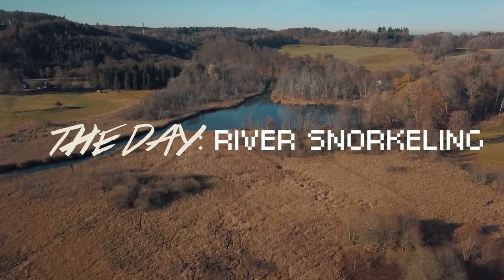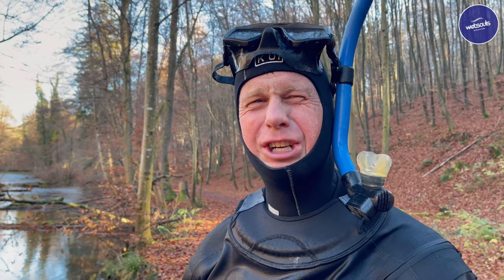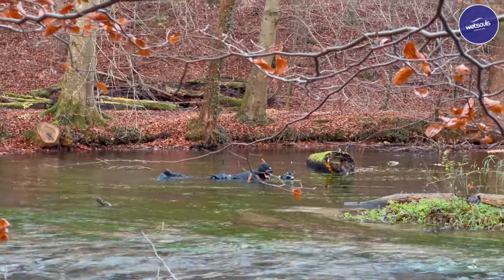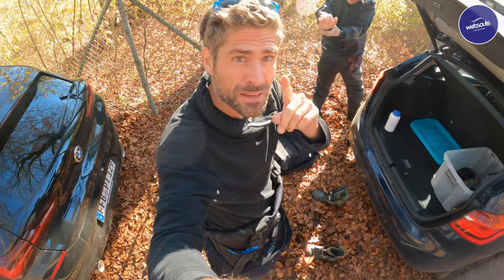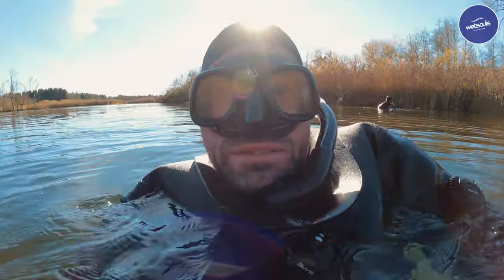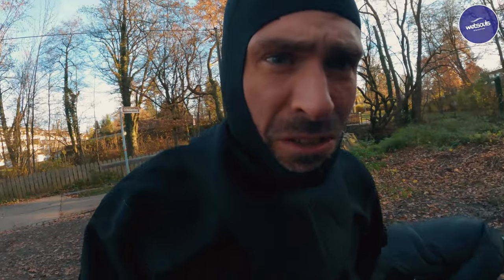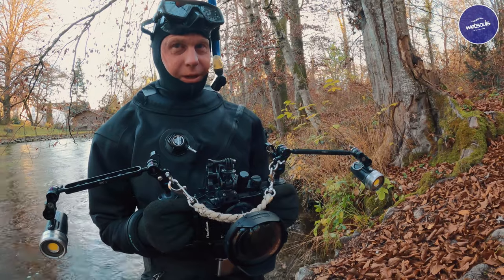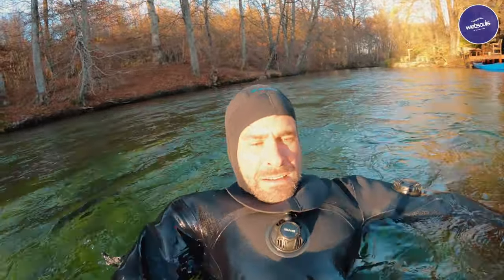River Snorkeling in the Bavarian outback 🤿| Eye-Opening day outdoors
Exploring one of our local waterways by snorkeling has been an activity which I'v been wanting to do for some time. To find out what the Bavarian outback has to offer and what lies underneath the surface, I decided to go river snorkelling in the bavarian outback and ask my friend and fellow scuba-pro Morten to join me on this adventure on a beautiful sunny day.

Equipped with drysuits, masks and fins we took our cameras to see what we would find. Morten was testing out some shots with his Sony in a Nauticam housing while I was accompanying him and filming for the channel.

It has been very eye-opening to see what this special day outdoors had to offer, suddenly projecting us into the beauty of nature, snorkeling down a river close to our homes, discovering an activity which we will surely pursue again.

By the way, if you want to see more content about Mantas, have a look at our Creatures of the Depth Manta video where we take a look at these sensational creatures.